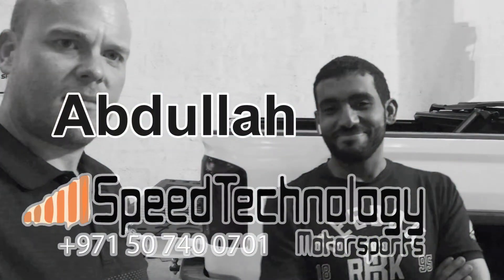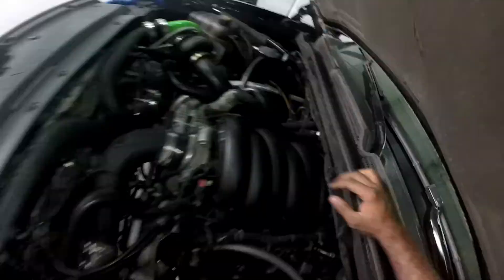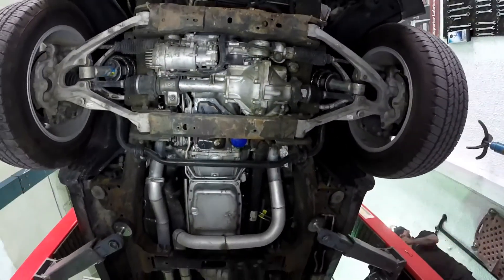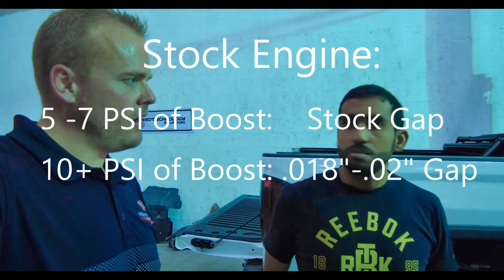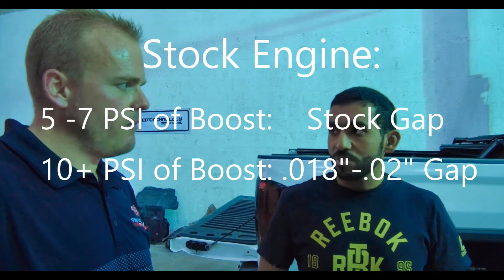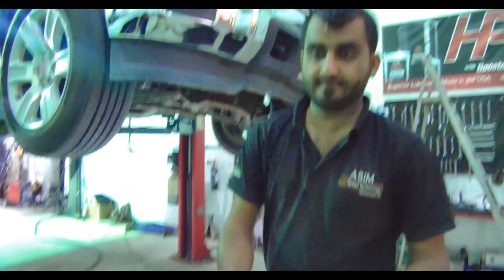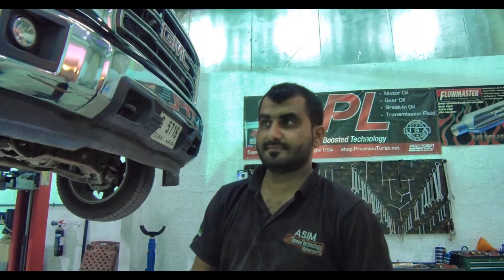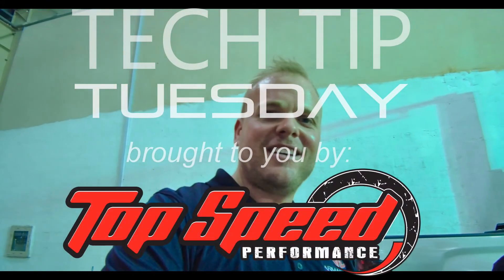In the Middle East for: Tech Tip Tuesday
Abdullah from Speed Technology shares with us their method for removing and replacing spark plugs on Armageddon equipped, Twin Turbo trucks. Using this method the spark plugs can be swapped in as little as 30 minutes with the turbo kit remaining in place.

Armageddon Turbo Systems are in stock and available for purchase in the Middle East at Top Speed Performance.

Other great videos on our channel you will like:
Tear Down a Prototype; Build it for SEMA; Will we make it?
We Turbocharged a Brand New 2016 Camaro, Then Drove it Through the South
Cut It Out! 700 HP Truck Gets Dumped
Can you add 200 Horsepower to a 2016 Camaro SS on Stock Exhaust?